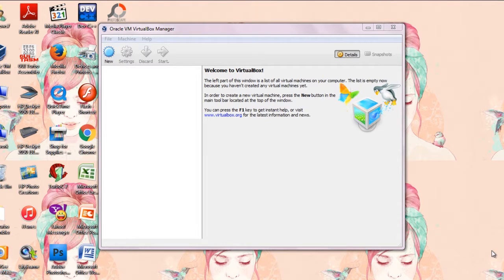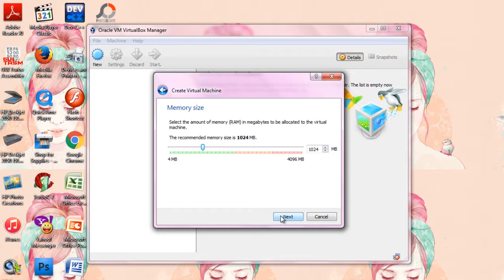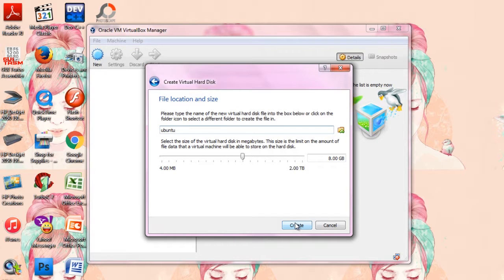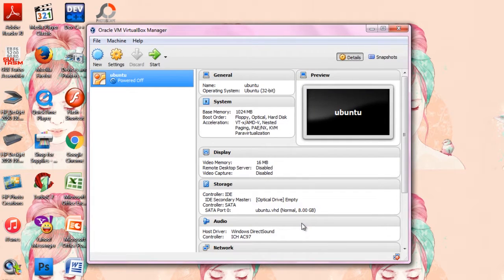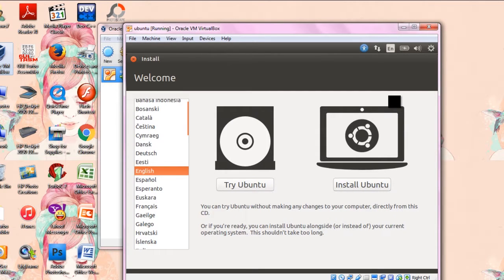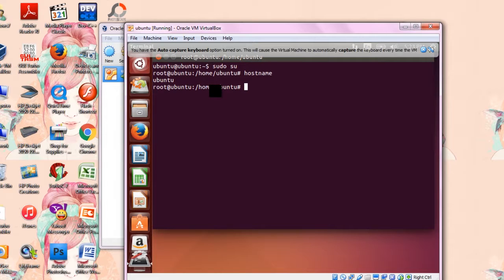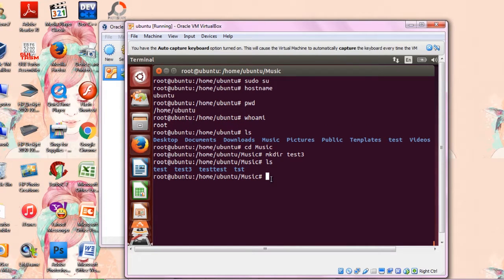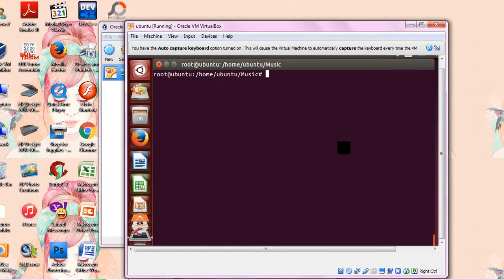(Tutorial) How to install Linux Ubuntu on Virtual Box | Afuza Al Ma'ruf & Masyitah Thawani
to link of Virtual Box and Linux Ubuntu .iso you can download for free:

Edited by    : Afuza Ozet
Created by : Afuza Ozet
Backsound : M.Afuza Al Ma'ruf & Masyitah Thawafani

Im so sorry guys, for bad voice, bad english we have, black bugs in your screen i dont know how to delete that & noise. im just try best for help you all.